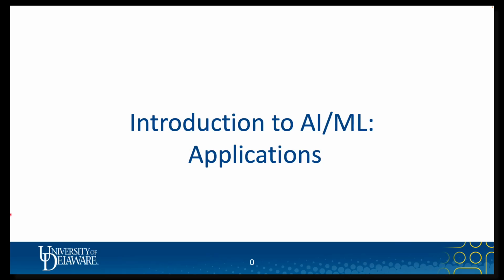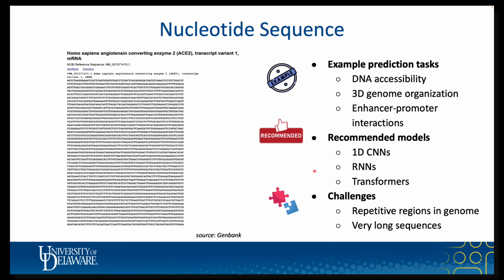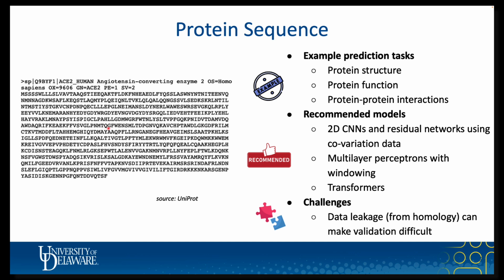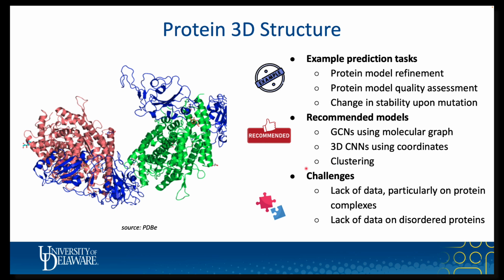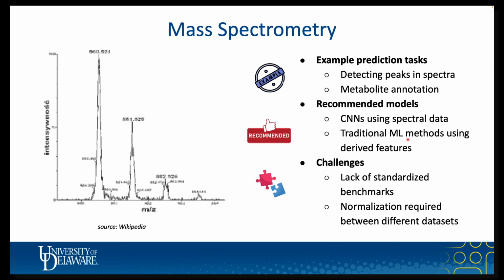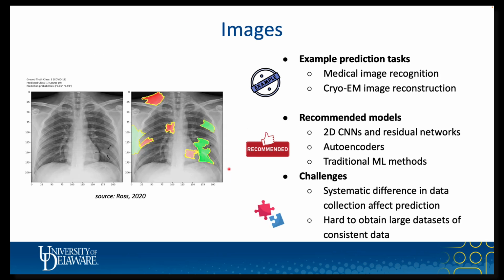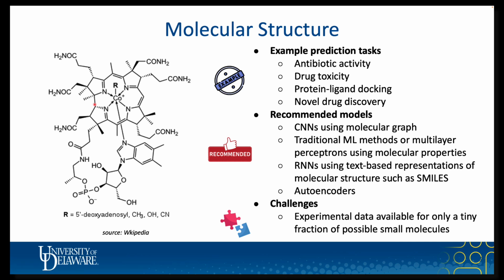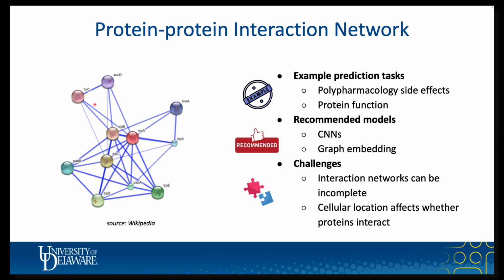Introduction to AI/ML Applications (4 of 13)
This lecture explores AI/ML applications in biomedicine—including nucleic acid/protein analysis, gene expression, mass spectrometry, imaging, molecular structures, and protein networks—highlighting key models (CNNs, transformers, GCNs, etc.) and challenges (data scarcity, noise, standardization, and generalizability) across these domains.